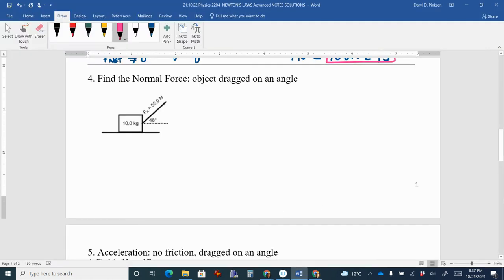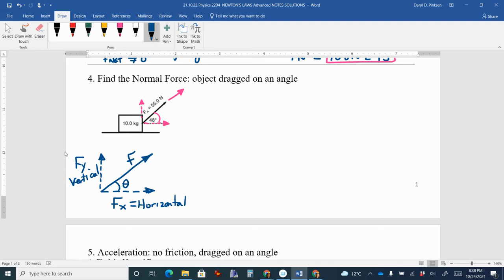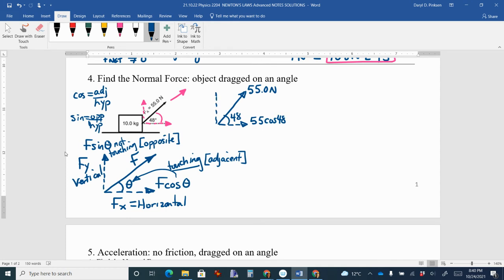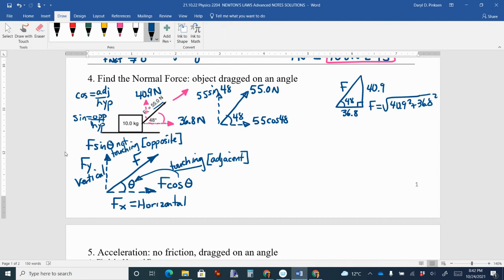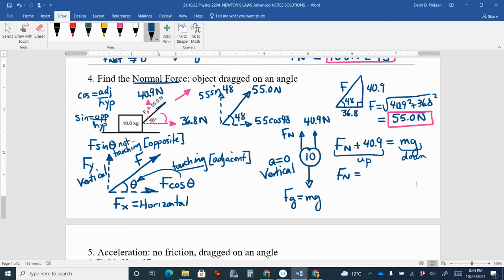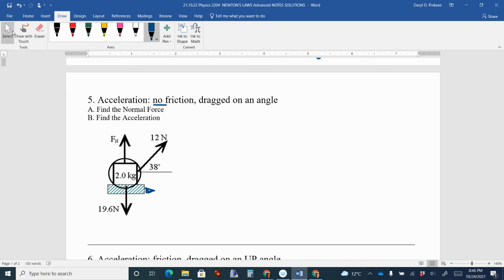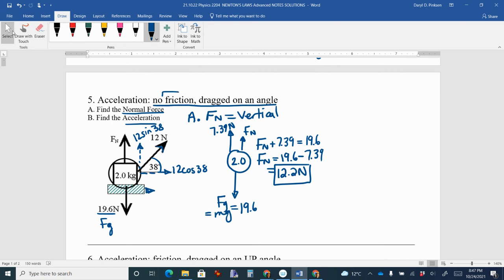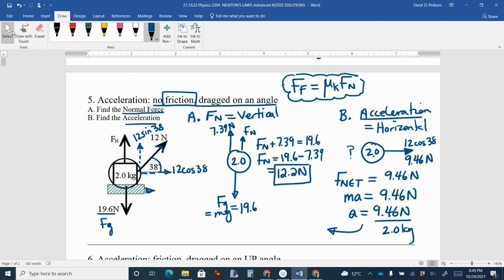Physics 2204 Forces on Angles 4, and 5: Oct 24, 2021 8:50 PM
What happens when forces are on angles?